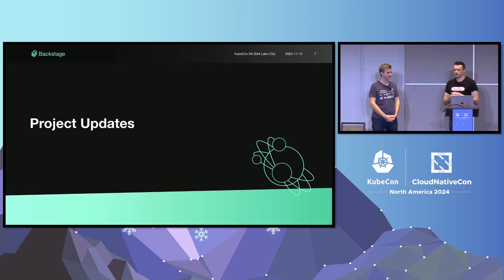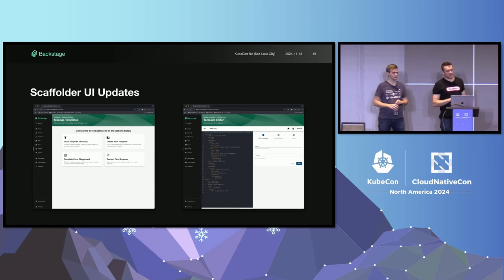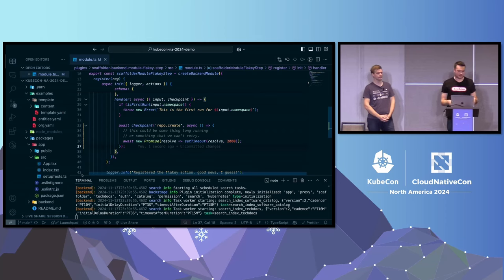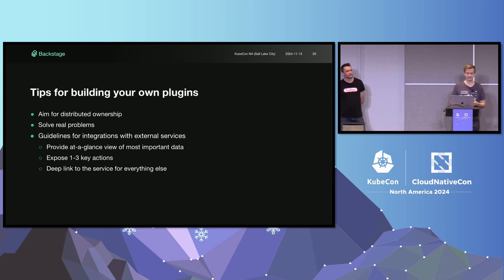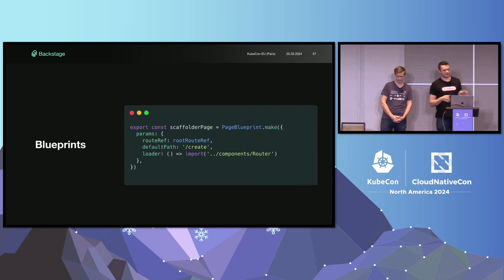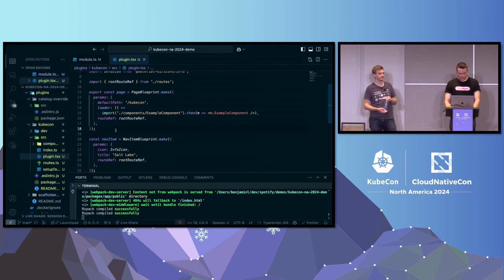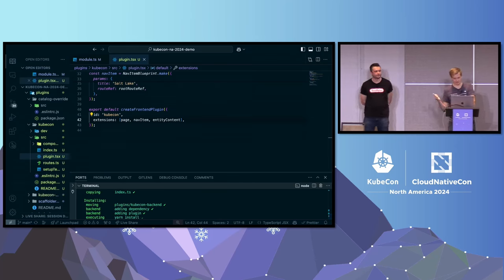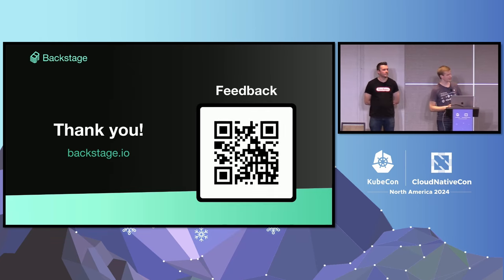How to Expand Your IDP: The New Building Blocks of Backstage- Ben Lambert & Patrik Oldsberg, Spotify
Learn new ways to get the most out of your internal developer portal (IDP) and improve developer experience and productivity together with the Backstage community. The project maintainers will walk through brand new framework features and resources designed to help you build plugins and integrations. By expanding what a Backstage portal can do, you add value to your own IDP while strengthening the Backstage open source ecosystem. You’ll also hear the latest updates from the different Project Areas and a roadmap for what’s coming next. There will be plenty of time for Q&A, so here’s your chance to ask any burning questions!